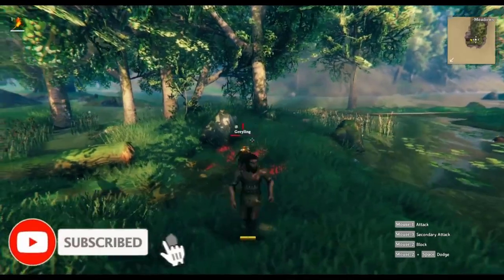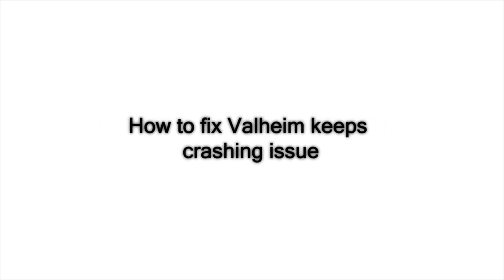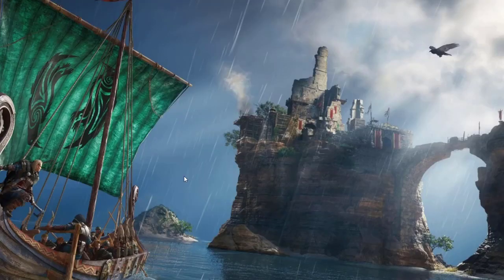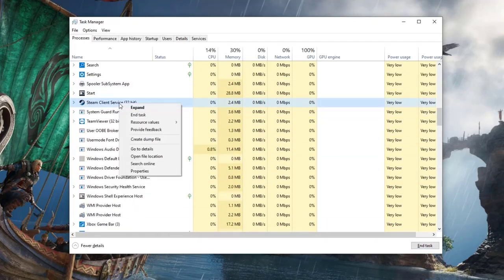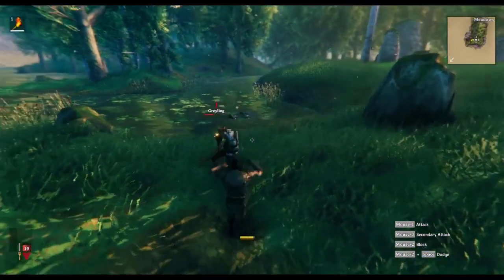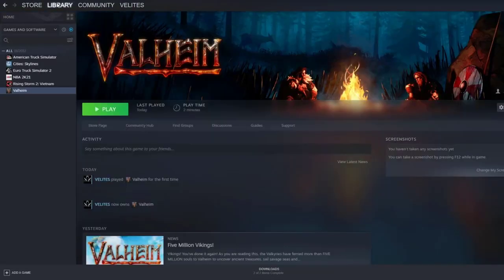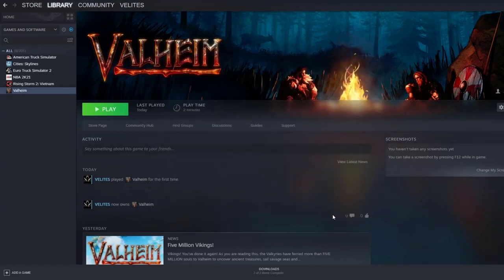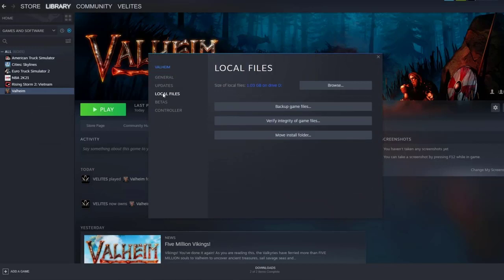How To Fix Valheim Keeps Crashing On Steam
On this video, we will show you how to fix Valheim keeps crashing on steam.

00:31 Restart the game
00:46 Restart Steam client
01:14 Check for updates
01:58 Verify game files integrity
02:17 Update drivers and Windows
02:44 Check for third party interference
03:03 Delete and reinstall